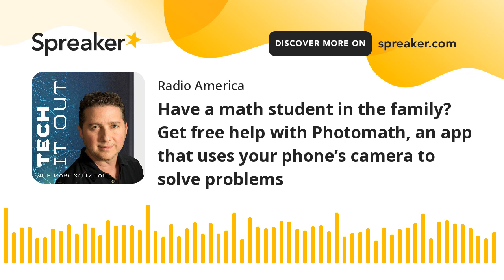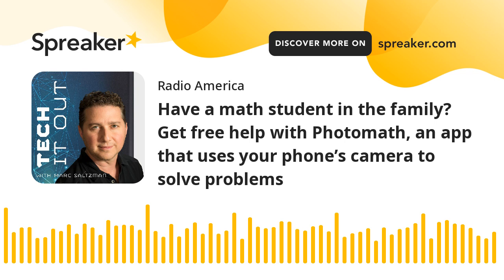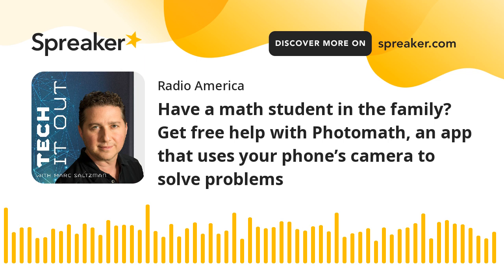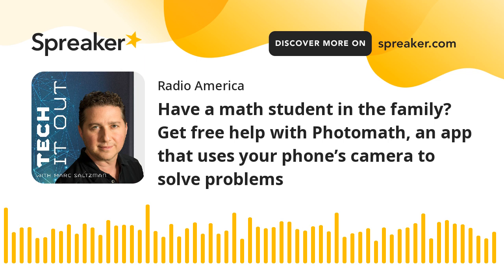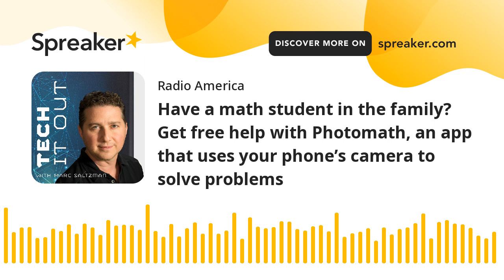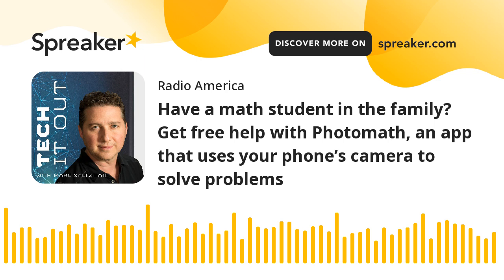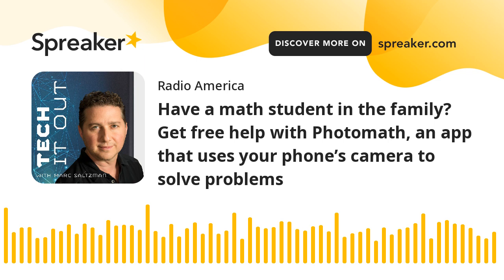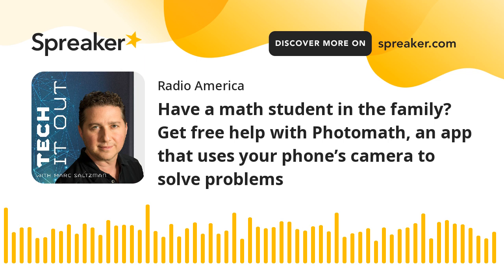Have a math student in the family? Get free help with Photomath, an app that uses your phone’s camer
We’ll first hear about LG’s new wireless earbuds that uses ultraviolet light (UV-C) to disinfect itself when you place them into the charging case

SanDisk stops by to talk about backing up your iPhone’s photos and videos onto a USB stick, called the iXpand Luxe

For another kind of storage, we’ll talk with Stuf Storage, an app that connects those with space to rent and those who need to store their stuff

And for students struggling with math, our last interview is about the free Photomath app that leverages your smartphone’s camera